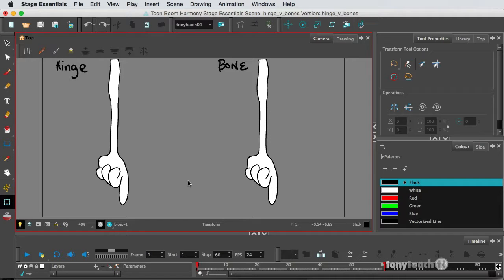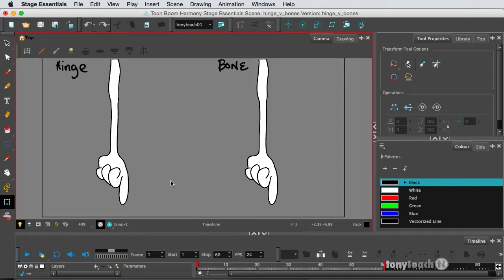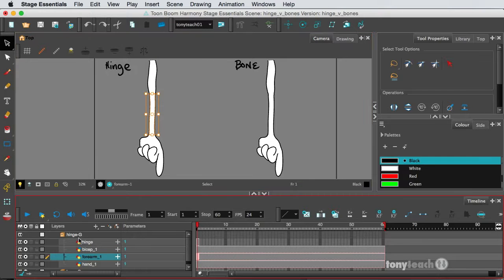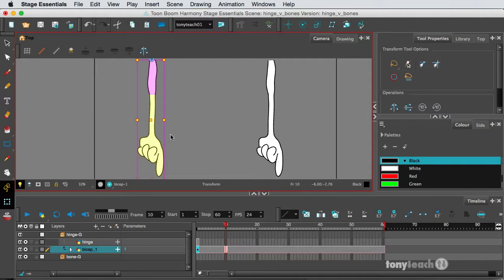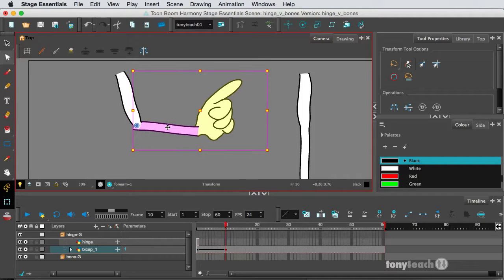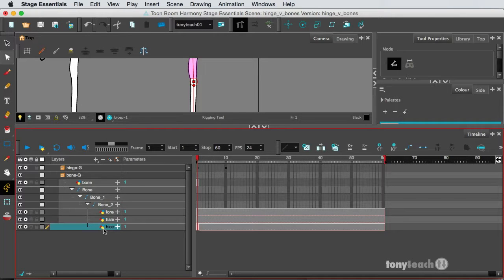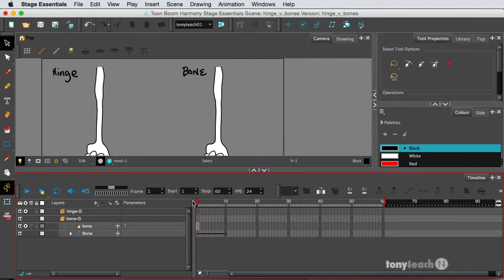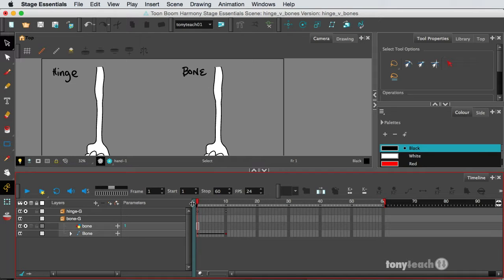Harmony vs Flash: Bone Deformations & Hinges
Here is a demo of me explaining why I like Toonboom Harmony for animation, vs using Flash… Bone Deformers, as well as hinged animation. I'm using Harmony 12 Essentials, Toonboom's bottom of the line version, which still offers a lot more for animators than Flash.
If you know of a way to do the same in Flash, please feel free to post a link to a tutorial in the comments.